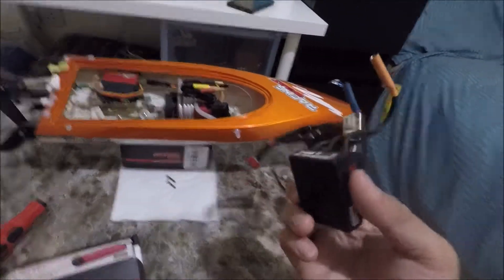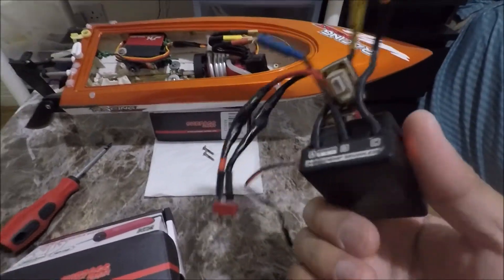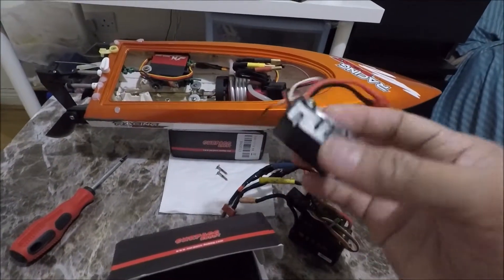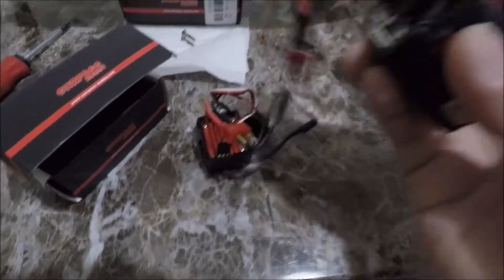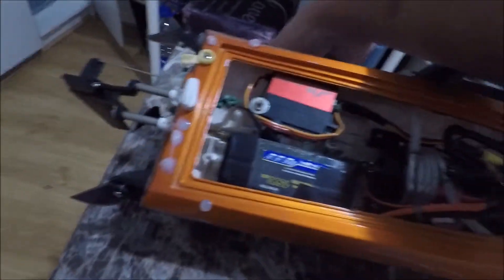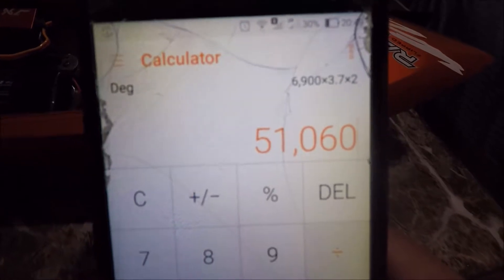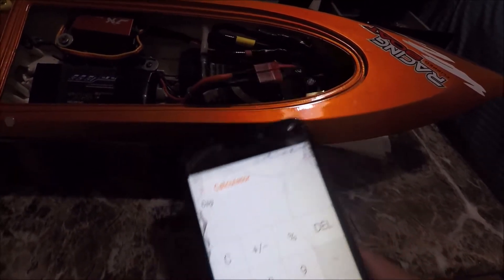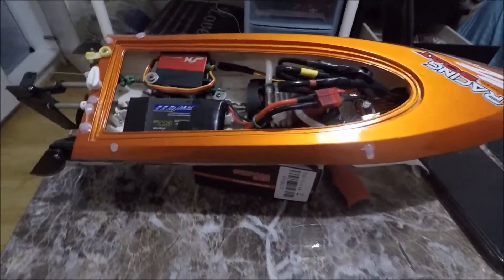FT009 50k rpm brushless upgrade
-Surpass 6900 KV motor
-Surpass 25A ESC
-Tiger 2s Lipo 25c battery
-JX 8kg high speed servo
-FT012 Stabilizer fins